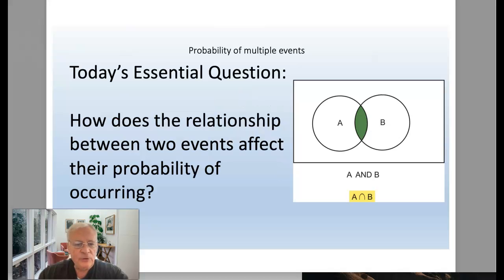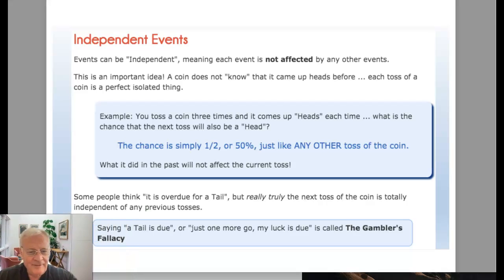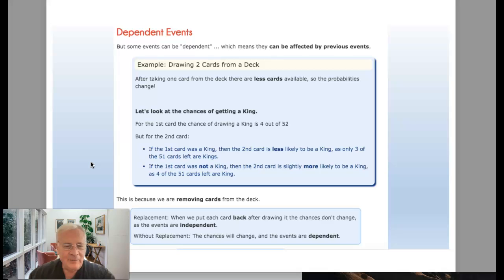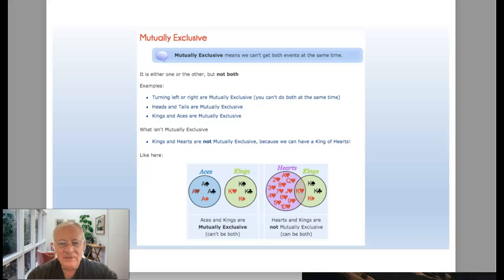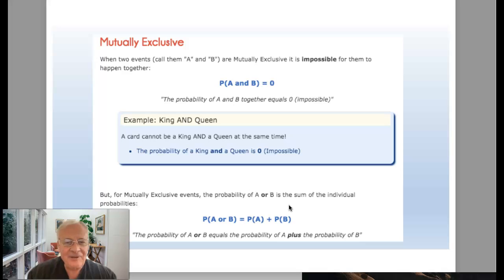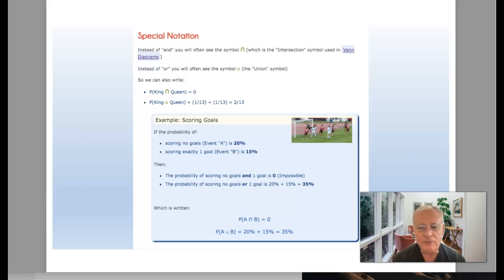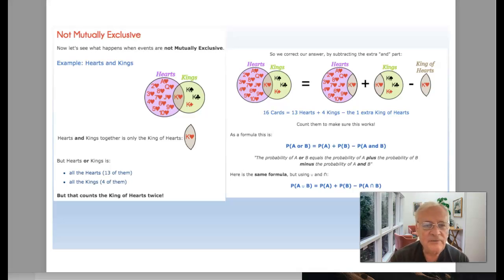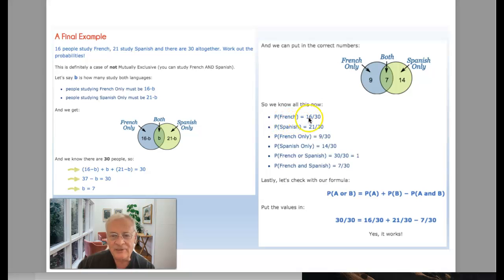Probability of Multiple Events - B